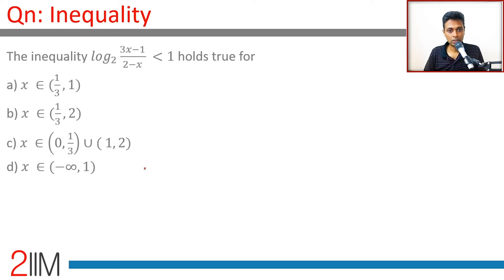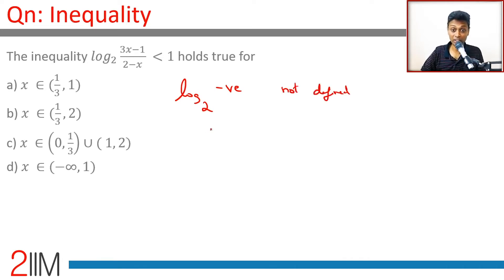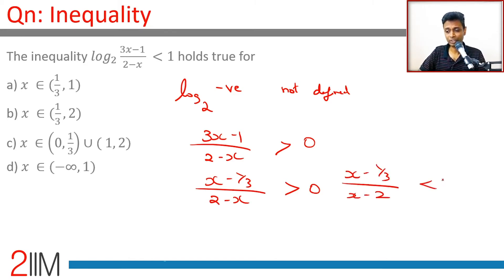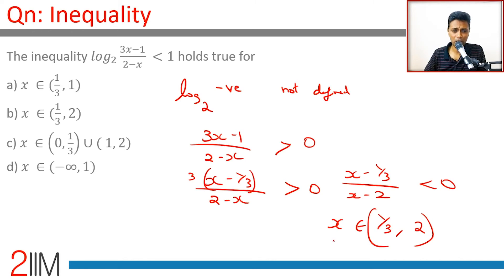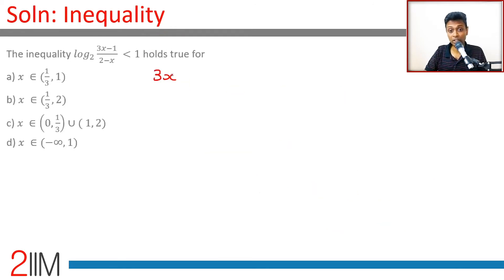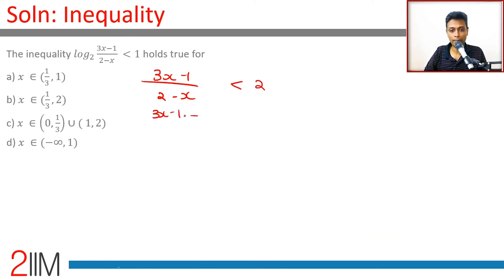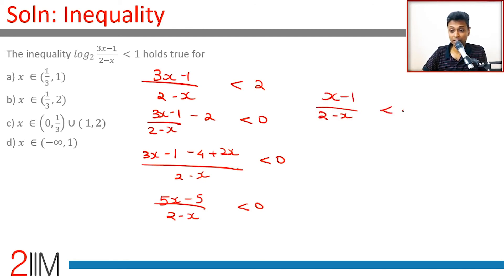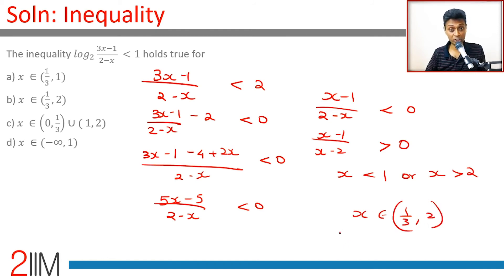IPMAT Previous Year Paper - Inequality & Logarithm | IPMAT 2019 Solutions | IPMAT 2021 | 2IIM IPMAT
The inequality 𝑙𝑜𝑔2 (3𝑥−1)/(2−𝑥) less than 1 holds true for
a) 𝑥 ∈(1/3, 1)
b) 𝑥 ∈(1/3, 2)
c) 𝑥 ∈(0, 1/3)∪( 1, 2)
d) 𝑥 ∈(−∞, 1)

2IIM's Online Course for IPMAT 2021 - ipm.2iim.com